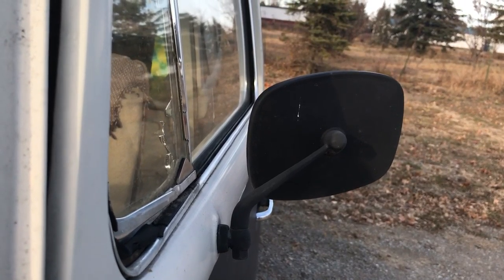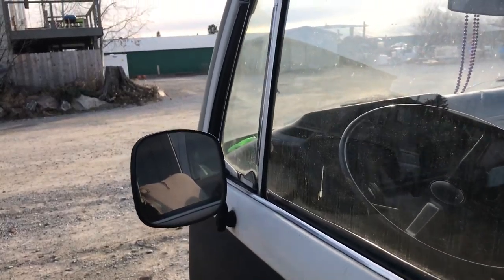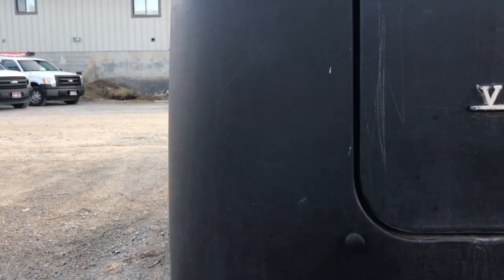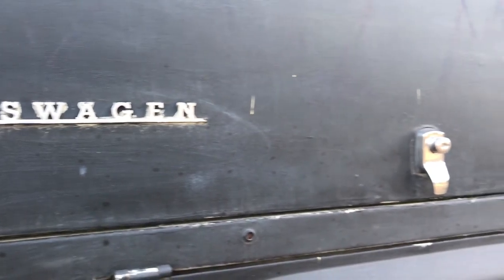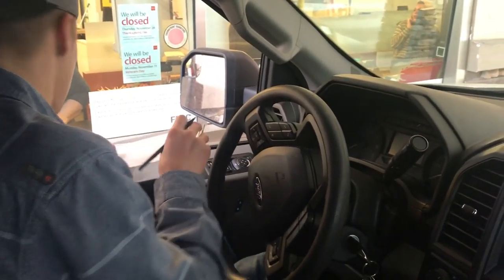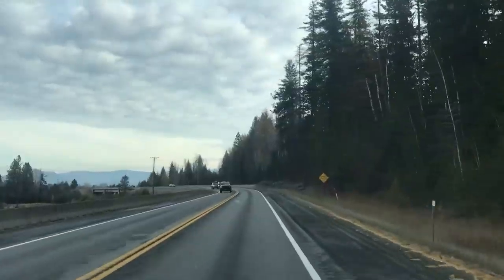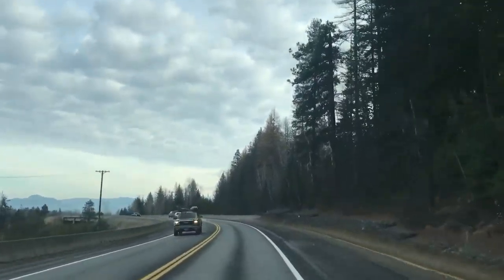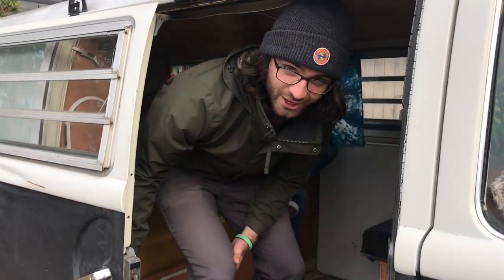We Purchased the Monarch Machine!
We recently made the coolest company purchase and its name is the Monarch Machine! We purchased a 1968 Volkswagen Bus to be the official Monarch company vehicle. We plan on restoring it slowly to showcase our company colors and values.